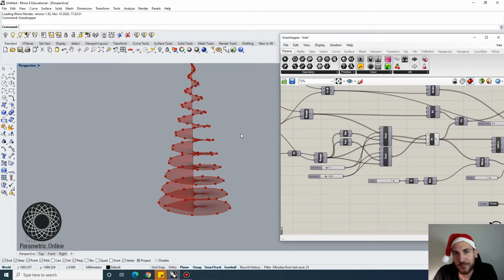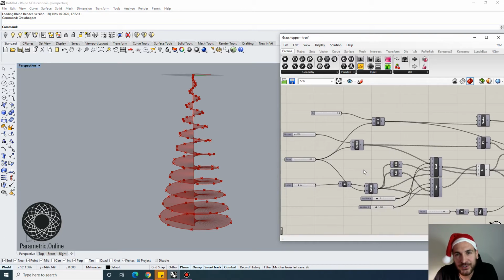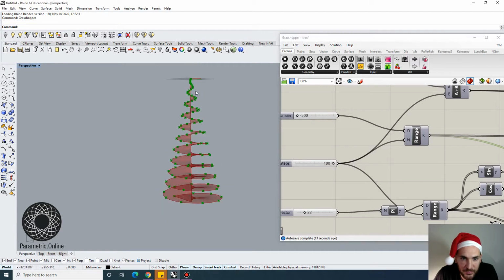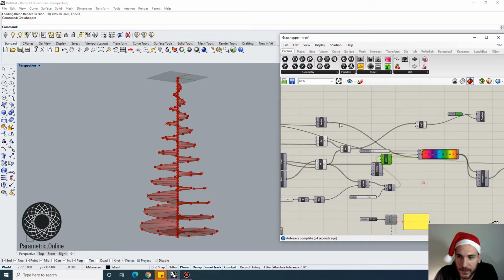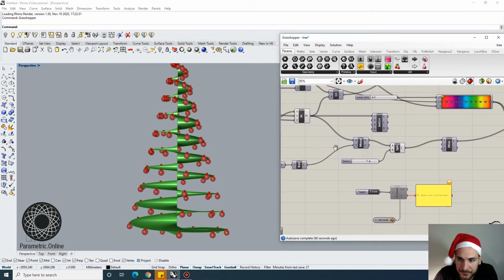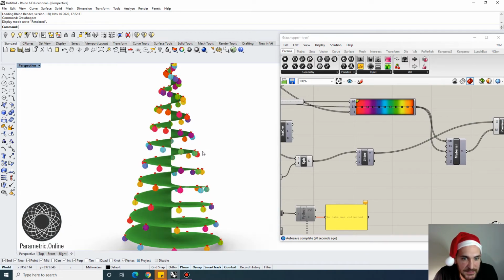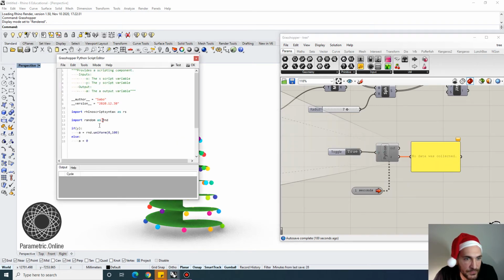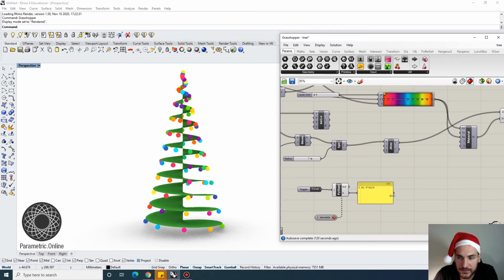Happy New Year! :)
Thank you all for support during 2020! Wish you all a happy new year!

I also made a short video explaining how I made an animated christmas tree, cause I am a nerd... :)